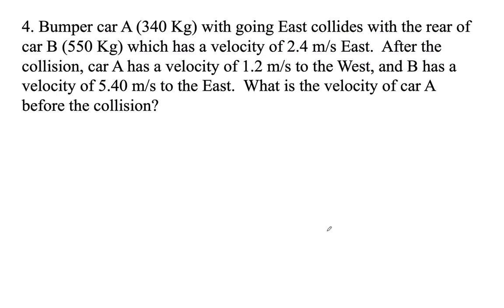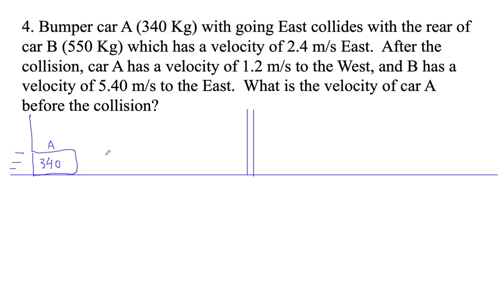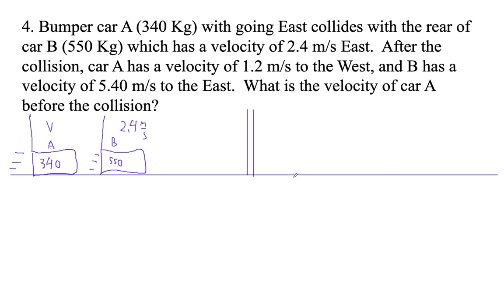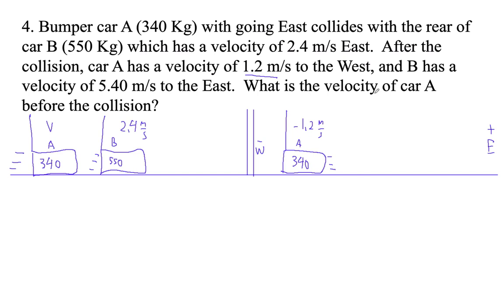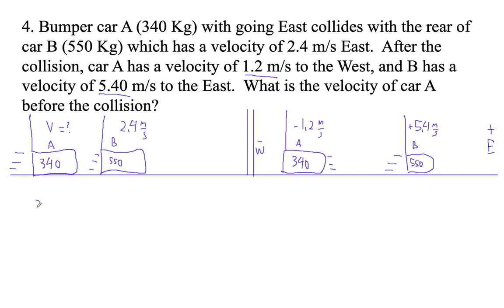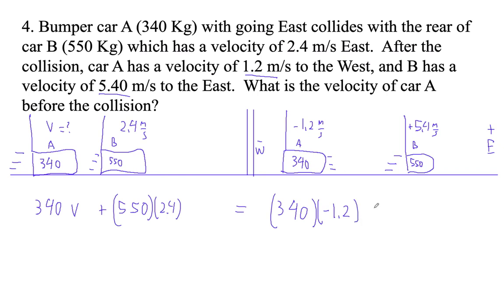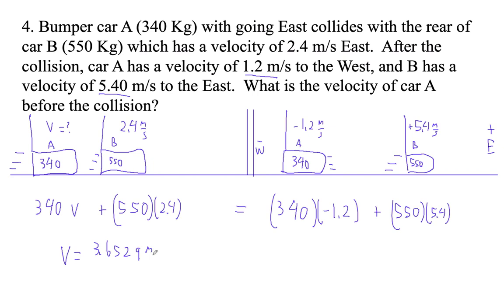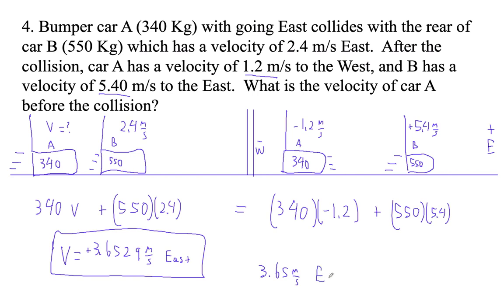HTPIB07 FA7 2 #4